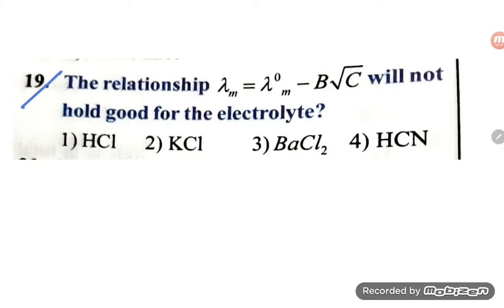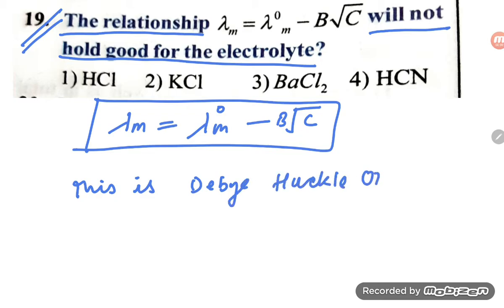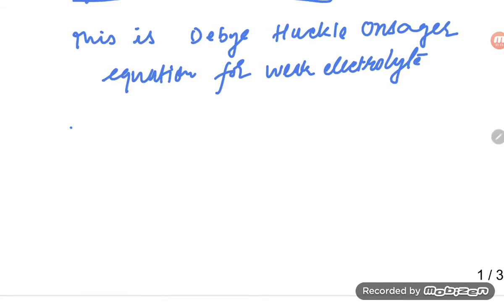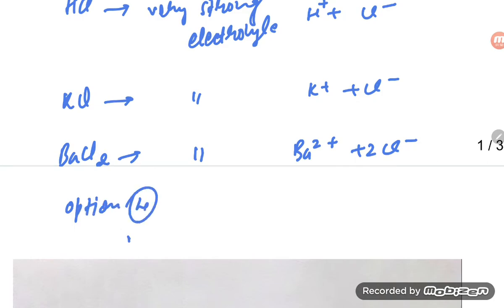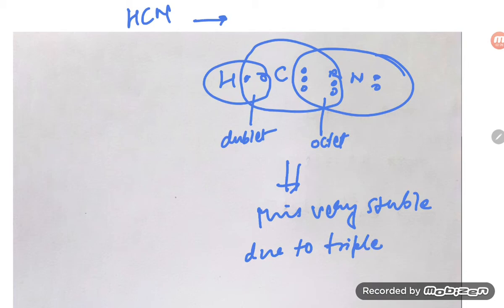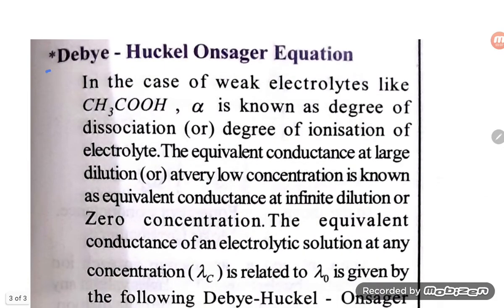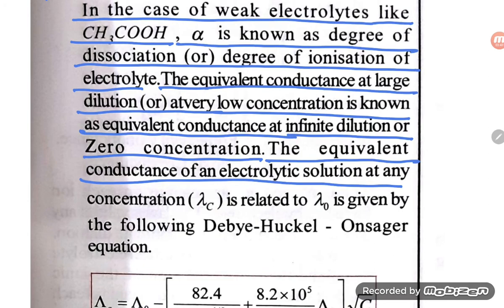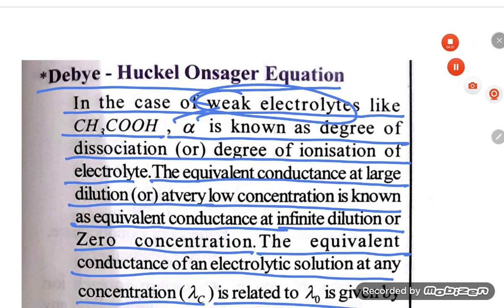Debye-Huckel Onsager equation